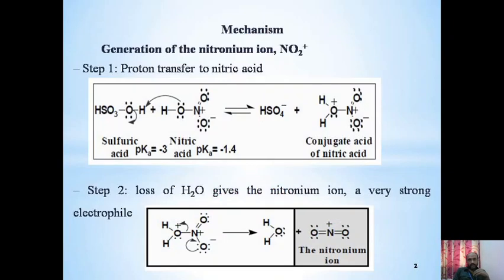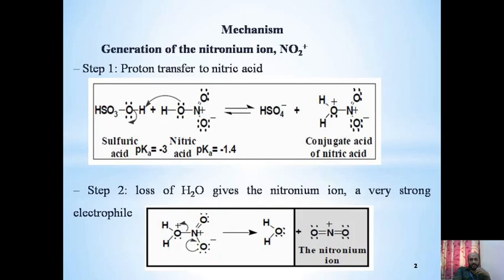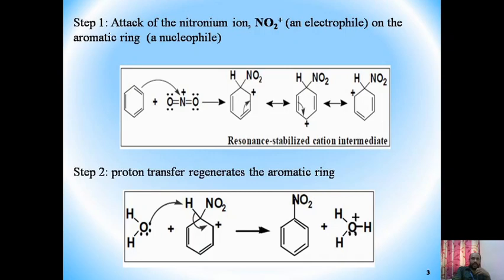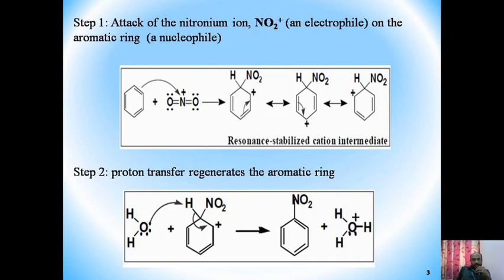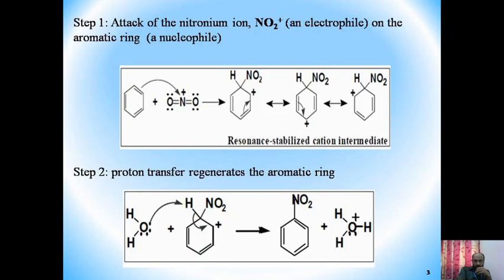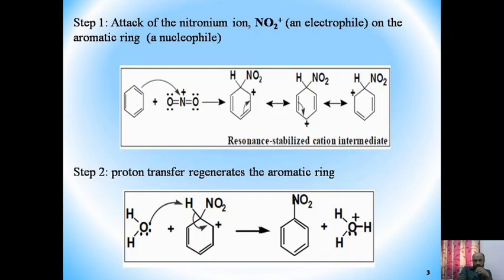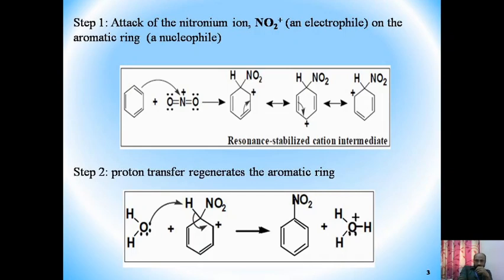Benzene & its Homologous, Nitration, Part 2